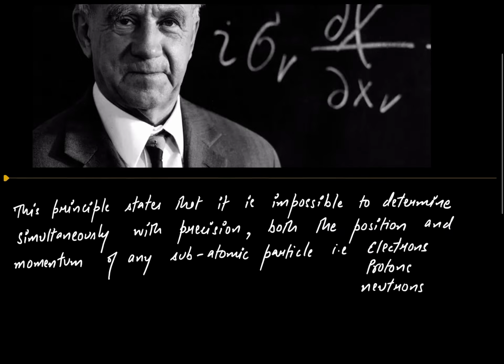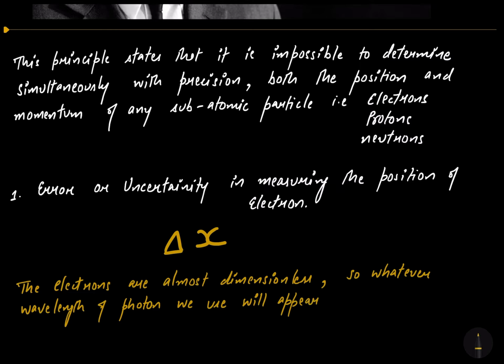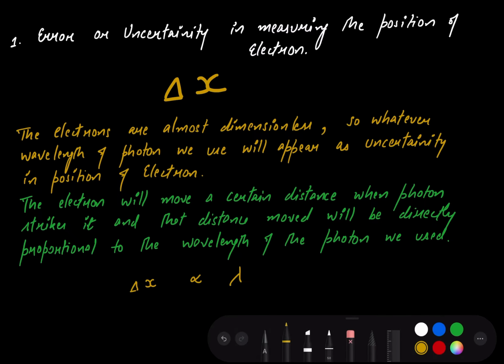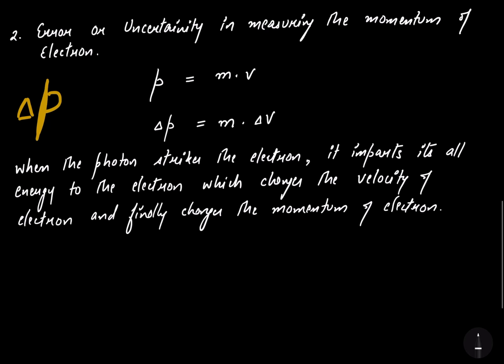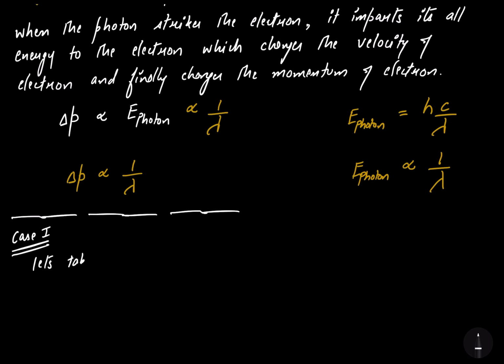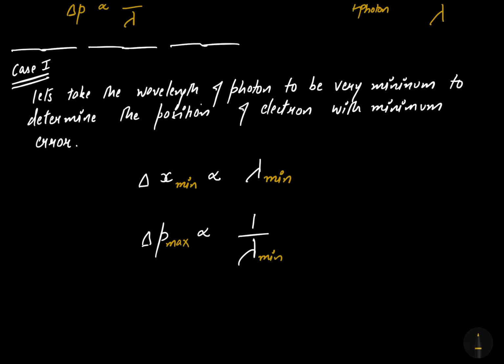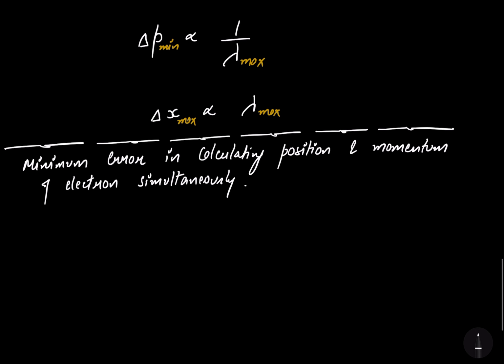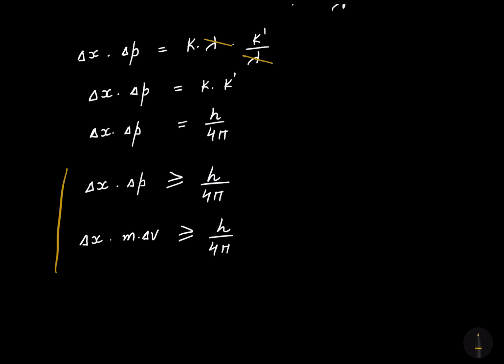Heisenberg Uncertainity Principle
Hiii students...
In this lecture video i have discussed in detail about heisenberg uncertainity principle.
It states that it is impossible to determine the position and momentum of any subatomic particle simulataneously with precision.
Different cases and proofs have been discussed along.